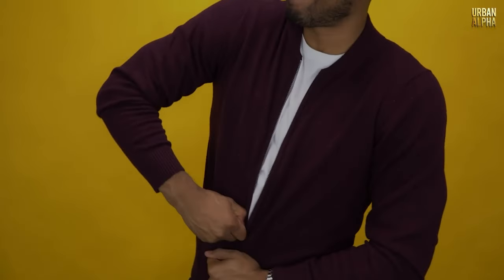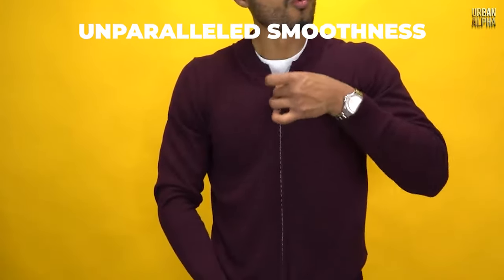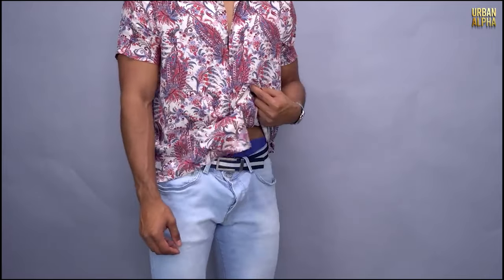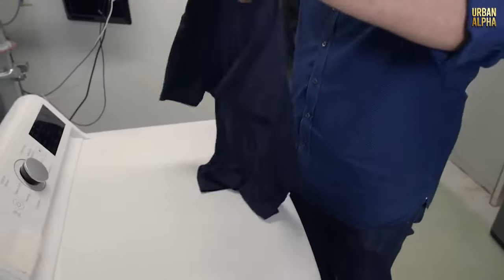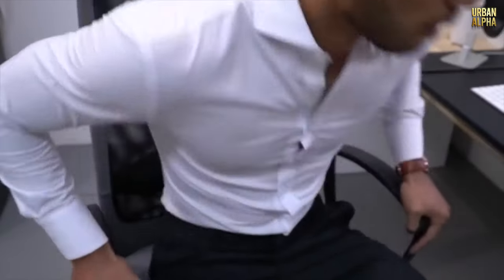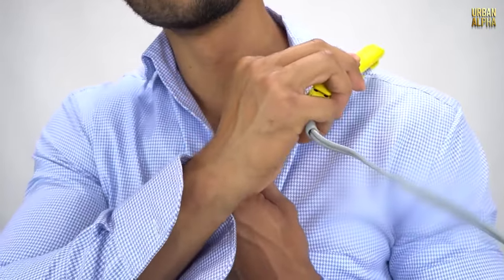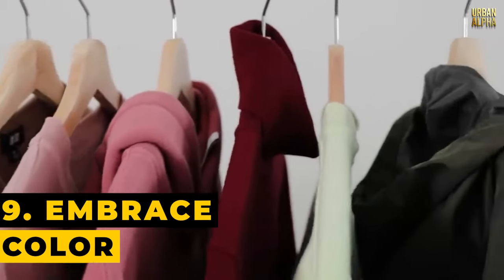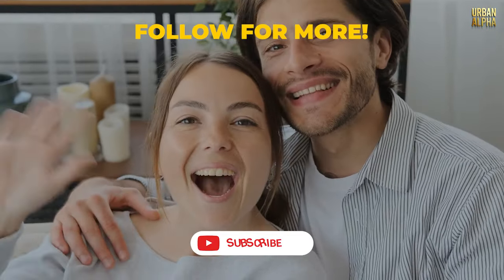9 Clothing Tricks Guys Need To Know Today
9 Clothing Tricks Guys Need To Know Today

In this video we’ll walk you through:

Conquer the Zipper Struggle: Learn how to use Vaseline or graphite to make zippers glide smoothly and avoid zipper-related embarrassment.

Outsmart the Muffin Top: Discover the benefits of shirt stays, such as KK and J, to keep your shirt neatly tucked in and eliminate muffin top issues.

Prevent Pants or Shorts Rides-Up: Understand the importance of well-fitting waistlines to prevent pants or shorts from riding up and ensure freedom of movement.

ABOUT OUR CHANNEL:
Urban Alpha, the comprehensive YouTube channel tailored for the modern man. We're here to guide you through the vast landscape of lifestyle, grooming, and fashion. Our content is curated to enhance your knowledge and elevate your style, with insightful tips on grooming, advice on curating a timeless wardrobe, and guidelines to choosing accessories that make a statement.

TMF,Teachign mens fashion,Jose Zuniga,Mens Wear,Mens fashion,mens style,Style tips,menswear,mens fashion,GQ,Men's Style Tips,Men's Lifestyle,suits,reviews,men's Clothing,ESNTLS,8 Clothing Tricks Most Guys Don't Know,clothing hacks to look better,clothing hacks every guy should know,hypebeast,how to find a tailor,how to hide a boner,how to keep your shirt in all day